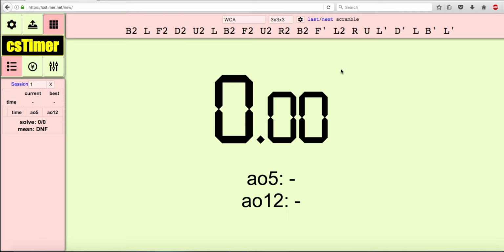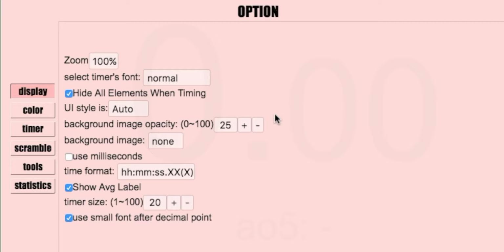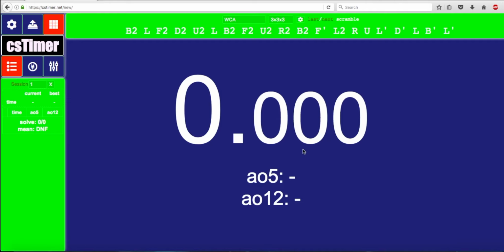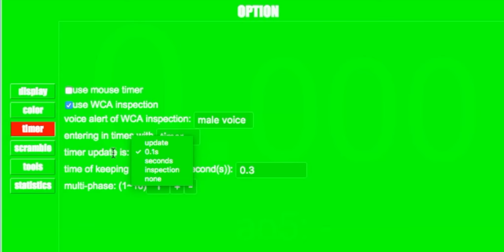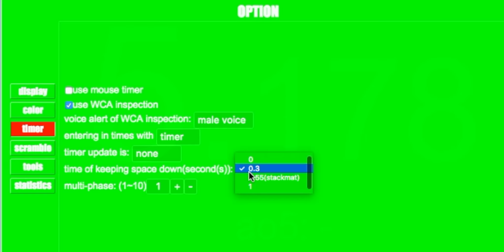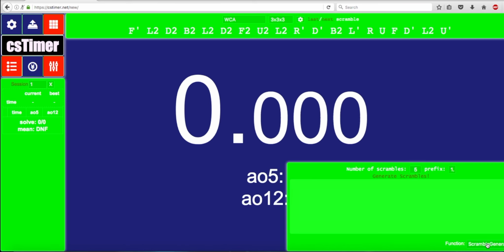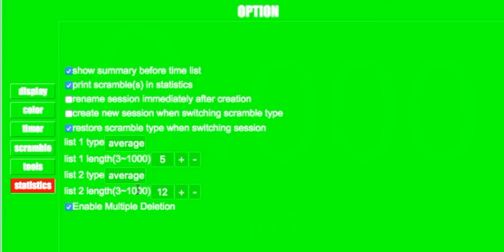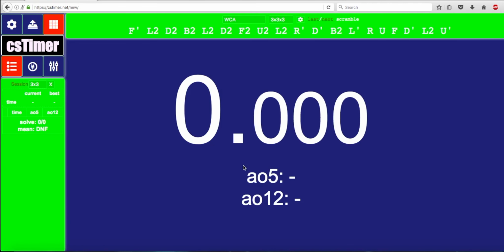The (mostly) Optimal Way To Use CSTimer | CSTimer Setup Tutorial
If you have any questions or if you need me to elaborate on anything, just ask in the comments!!

Please bookmark this SpeedCubeShop link. It helps me make more awesome stuff like this!!